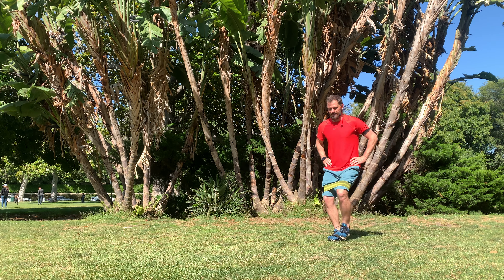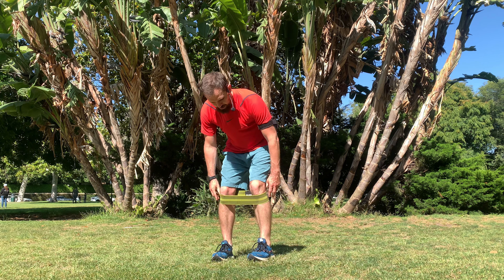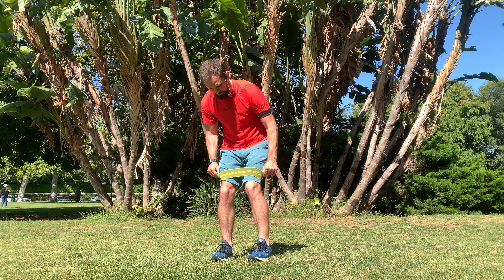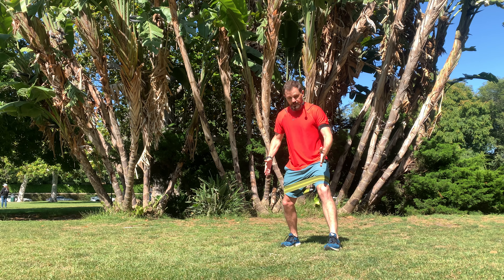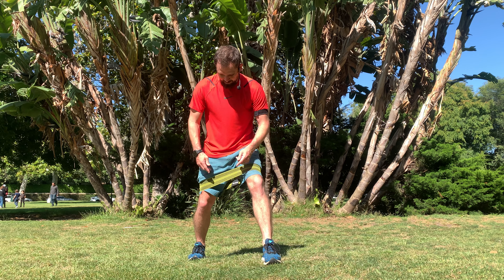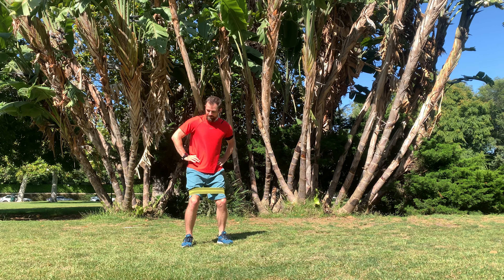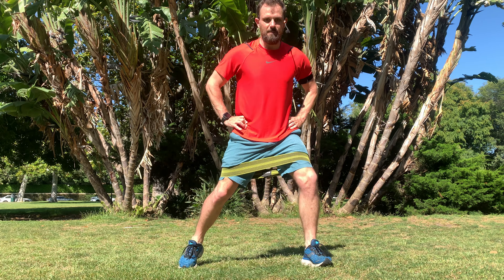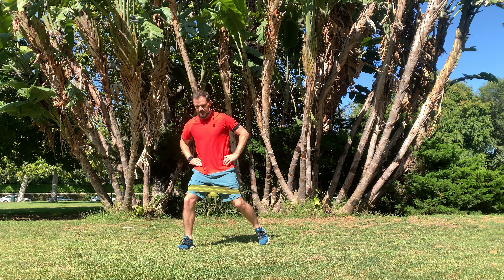Zig Zag Steps with Mini Band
STARTING POSITION:
1. Wrap a mini-resistance band around your legs, just below your knees. (You can place it just above your knees as well, though the resistance will be a bit lighter there). Do not place it directly on your knees. Either just above or below. For even more resistance, you can add more resistance bands to your legs anywhere above or below your legs.

2. Stand up tall with your feet hip width and parallel, with your knees over your feet.

3. Then squat down into a mini squat position by bending your knees slightly and sitting your butt back. For more challenge, sink down into a deep squat and hold.

MOVEMENT:
1) Begin walking forward, except with each step, swing your foot in and nearly brush the inside of the opposite foot before placing it on the ground in front of you.

2) Your foot should land back on the ground just in front of you, like you took a normal step forward, making sure your feet are still roughly hip width apart when planted on the ground, and your knees remain out over their respective foot.

3) Take as many steps forward as is designated for your set.

4) Then reverse the motion walking backward back to your starting position.

*One set is when you complete the same number of steps forward and backward.

**Even though this exercise focuses on your legs, keep your spine up neutral and your shoulders engaged back and down to reinforce that good posture.